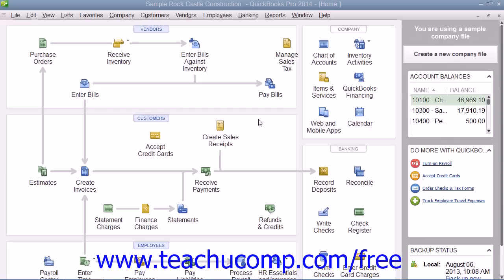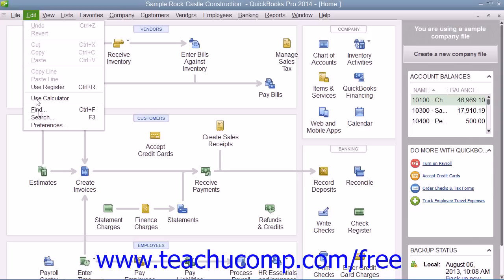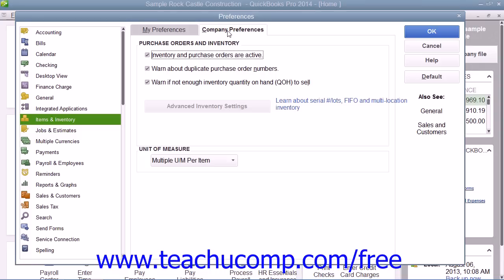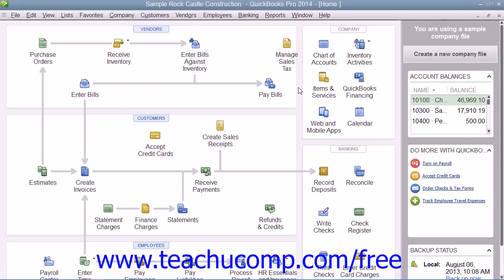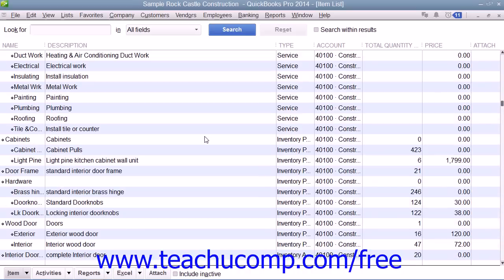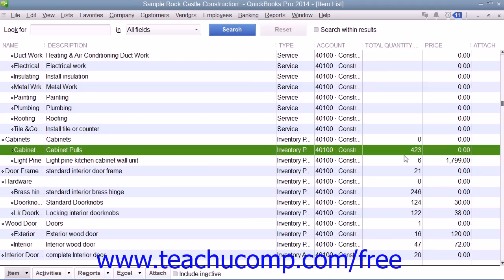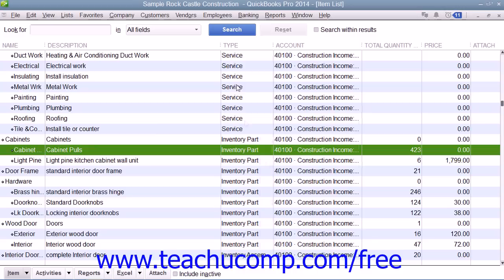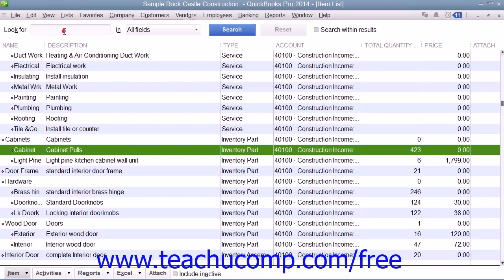QuickBooks Pro 2014 Tutorial Setting Up Inventory Intuit Training Lesson 5.1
Learn about Setting Up Inventory in QuickBooks Pro 2014 A clip from Mastering QuickBooks Made Easy. - the most comprehensive QuickBooks tutorial available.